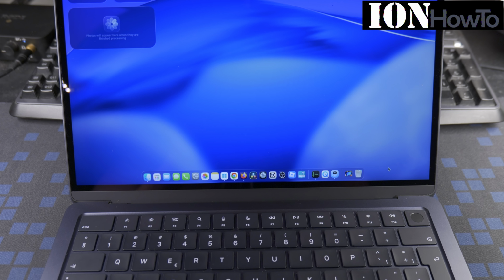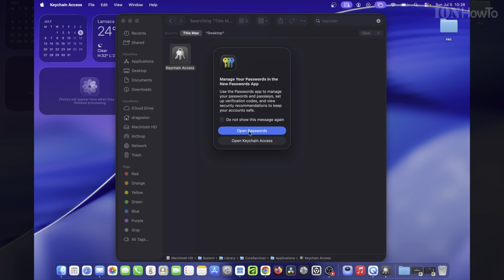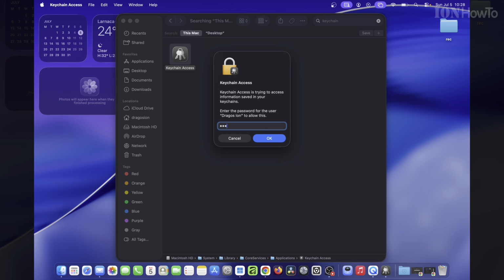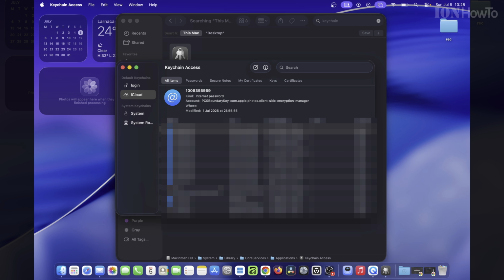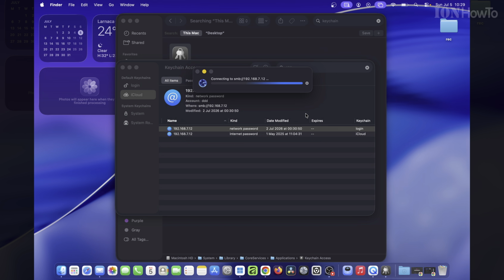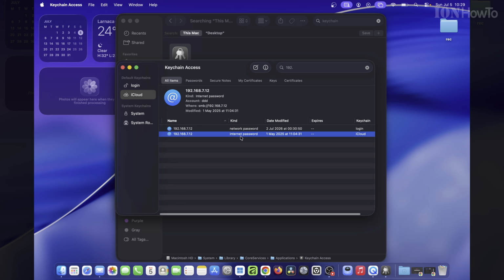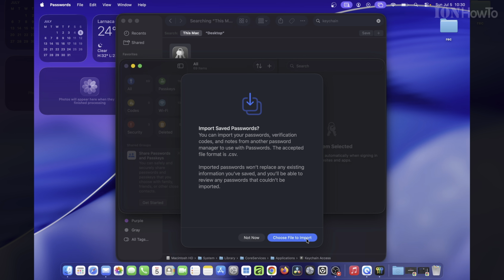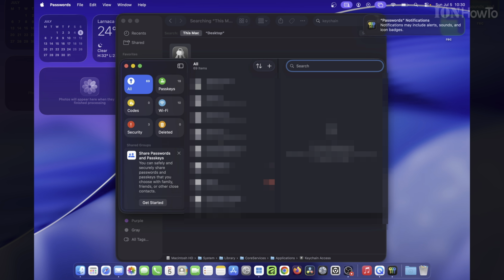How to Access Keychain Settings in MacOS on Macbook Air M5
Color Midnight.

macbook air usb c hub Watch the video carefully without skipping to see all the steps needed in this video.

Any questions?